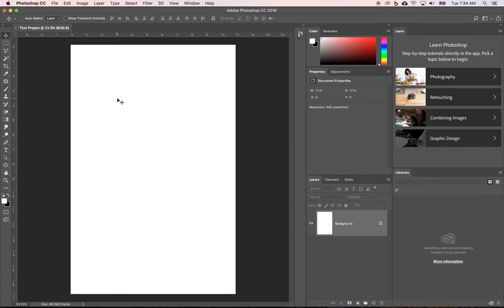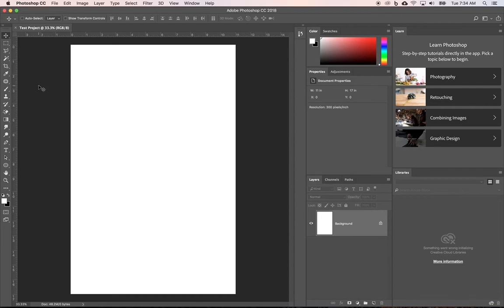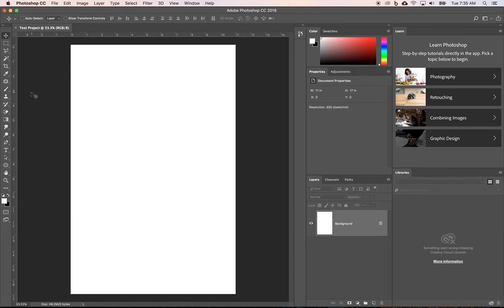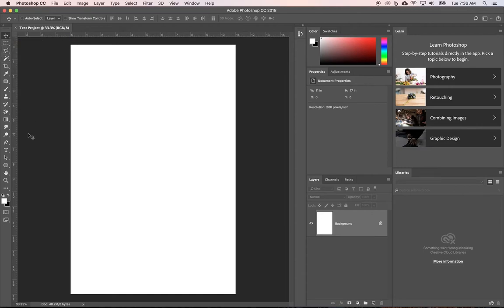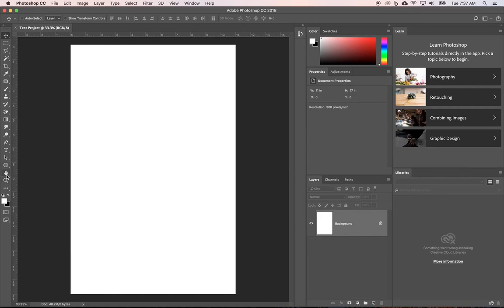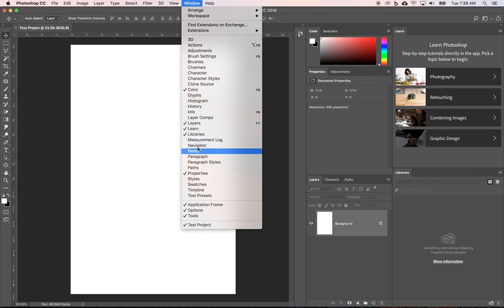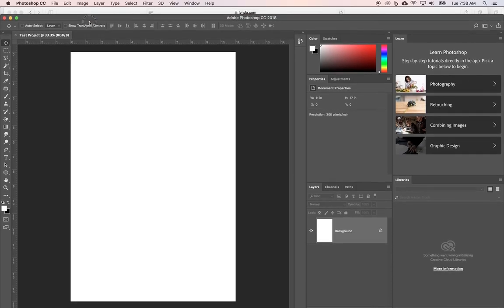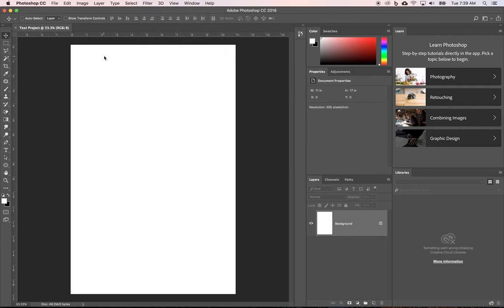Photoshop CC | Basics | 02 The Interface